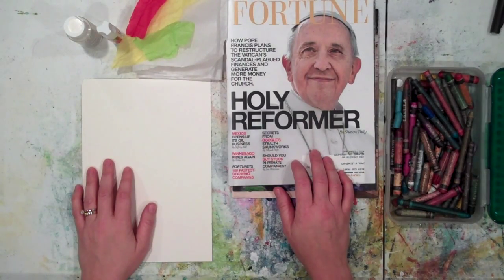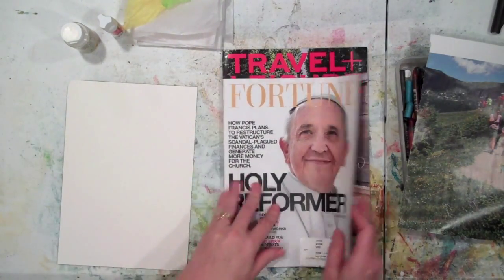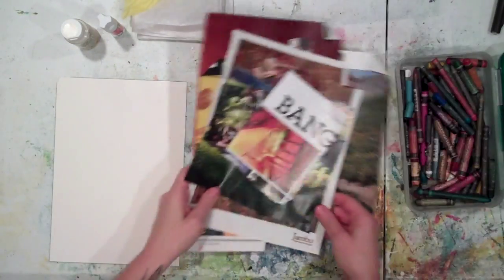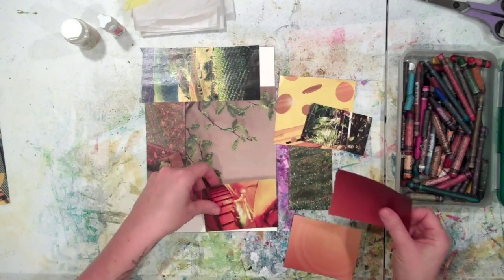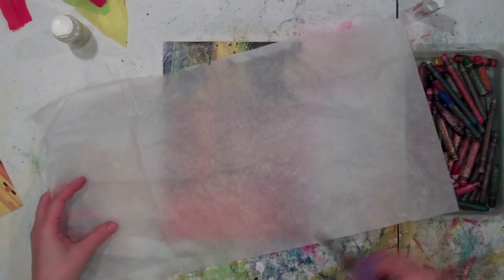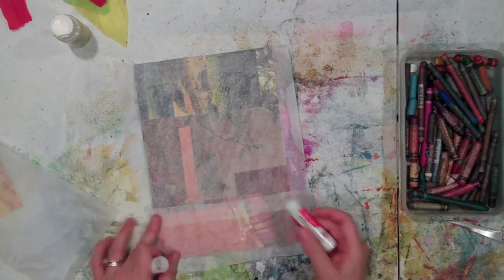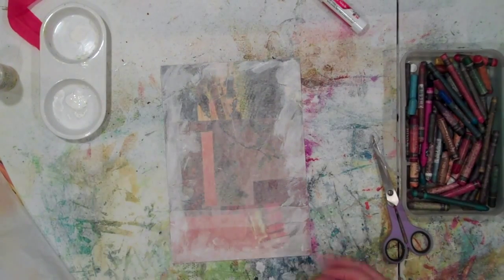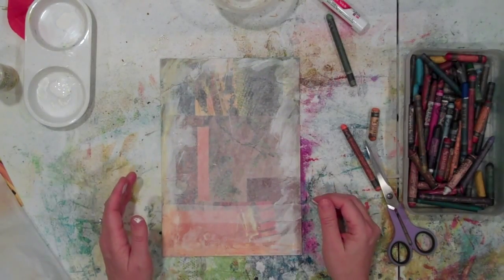Easy scannable background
This easy art journal background has very few materials and is very versatile, able to be created to fit whatever plan you have in mind (color scheme, image focus, text, etc.) for your art journal page, or digital scrapbook page.  I used magazines, tissue paper, glue stick, white craft paint, and watercolor crayons- all stuff you probably have on hand.

Music is Led by the Spirit by Eric Nordhoff.  The whole CD is just as beautiful as this piece.  I love creating to soft piano music.  :)